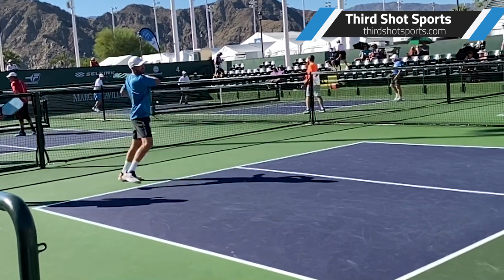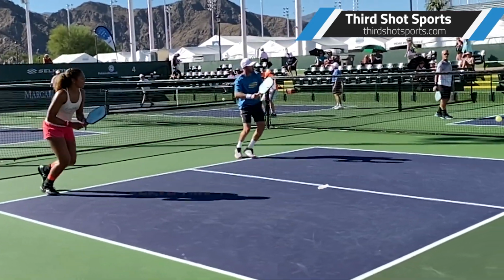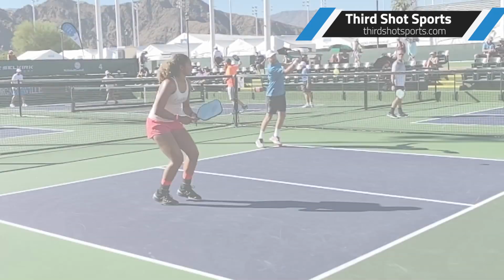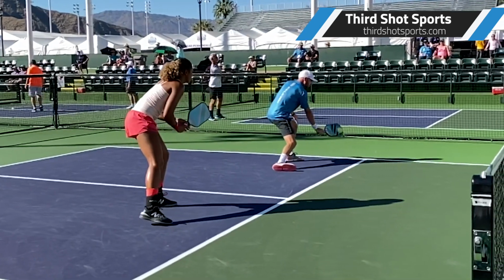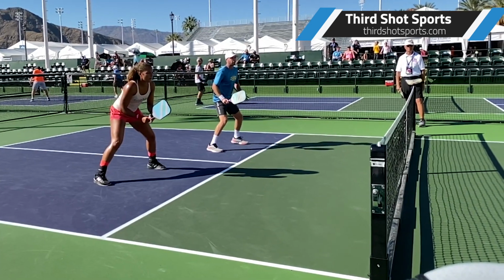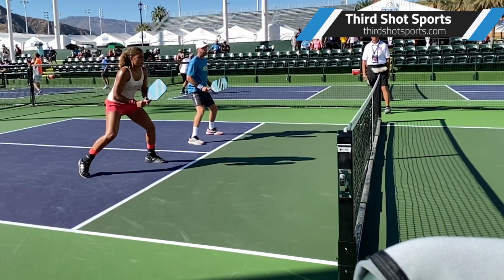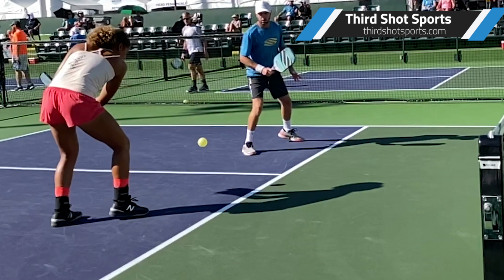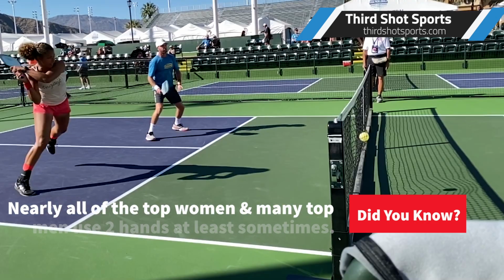Pro Pickleball Point Breakdown: Irvine and Evans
Mark Renneson of @Third Shot Sportsbreaks down this pro pickleball point between Morgan Evans and Jessie Irvine at the 2019 Margaritaville USA Pickleball National Championships in Indian Wells, CA.

Check out what makes Morgan's serve so effective. What makes Jessie's dink technique so solid? Where do they position themselves at different stages of the point.